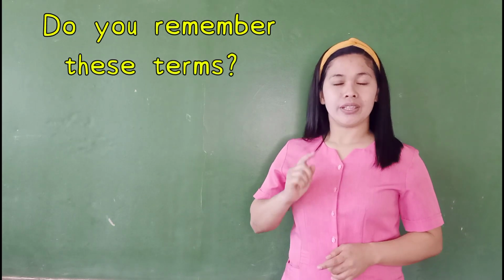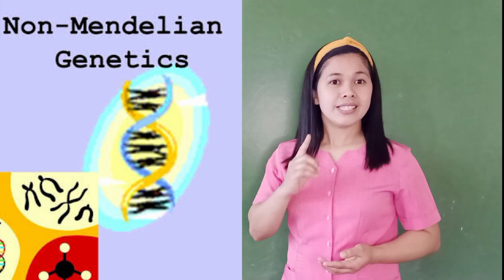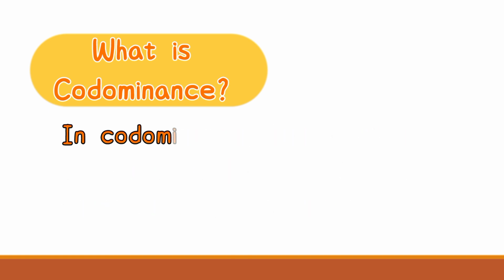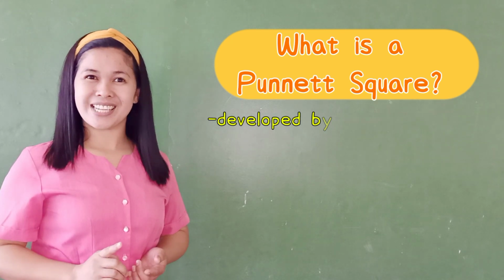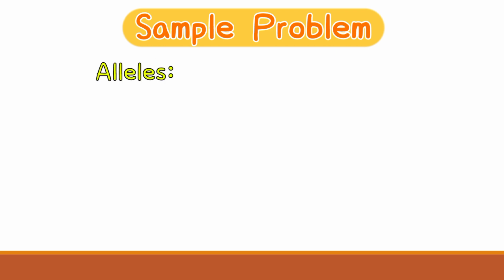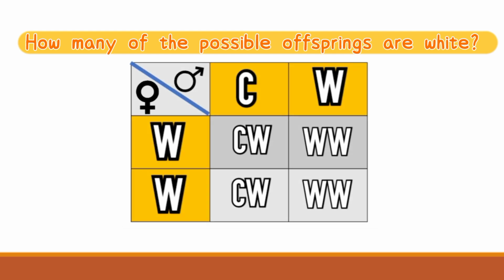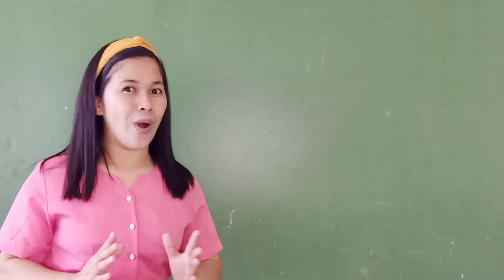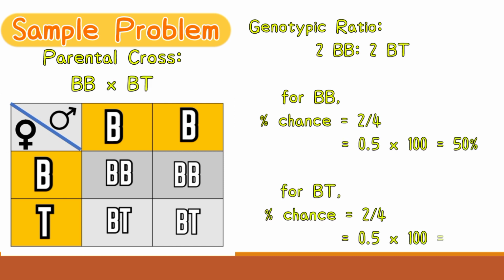Incomplete Dominance and Codominance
This video was made to complement a locally prepared module for Science 9. It covers, in part, the competency for Quarter 1-Week 3 which covers non-Mendelian genetics.

This video covers incomplete dominance and codominance only.

Presented by Teacher Ge.
Edited by Russ Tea.